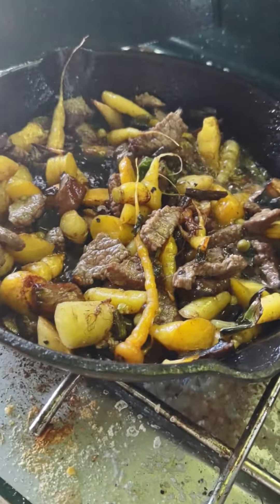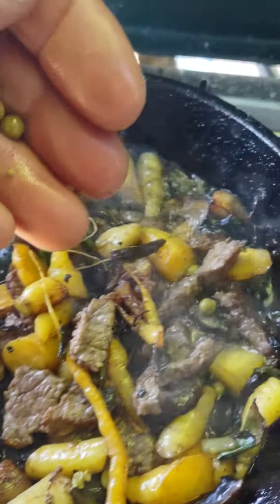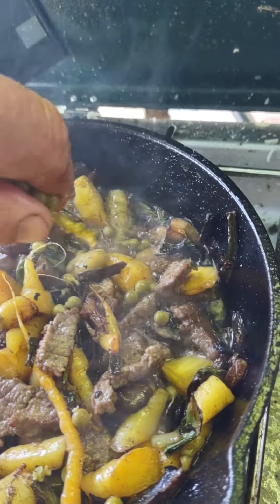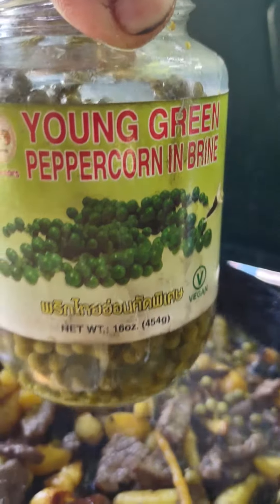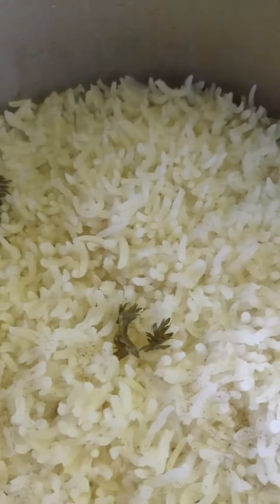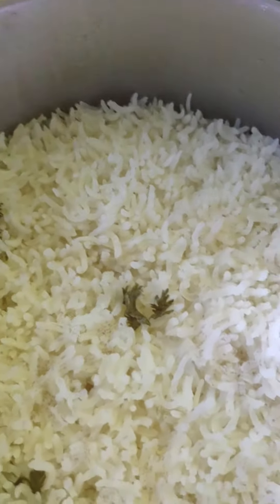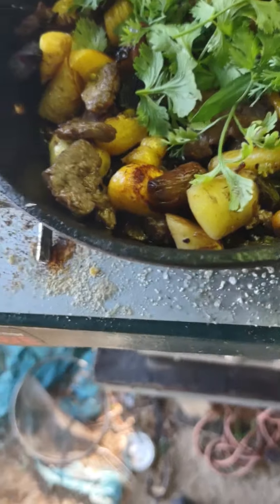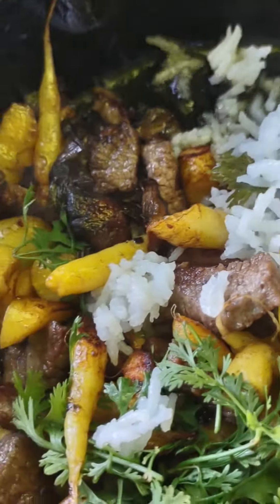Solar yellow carrots with beef, green peppercorns and cilantro on basmati rice